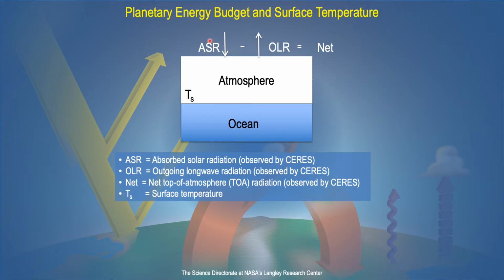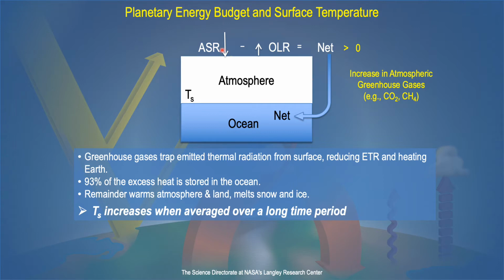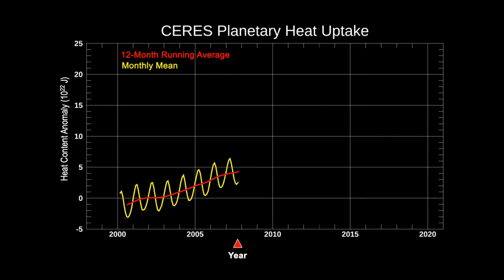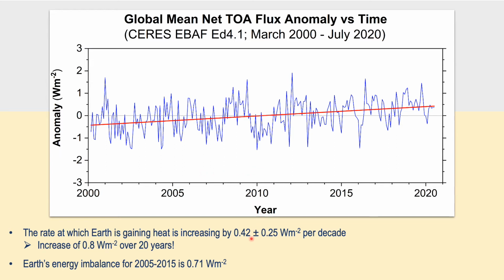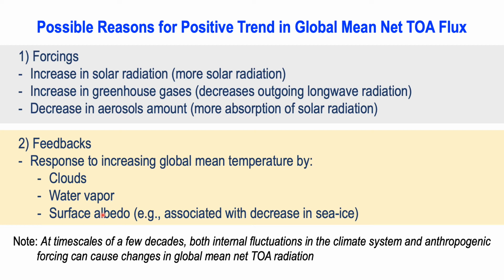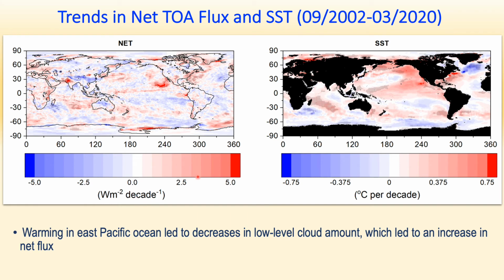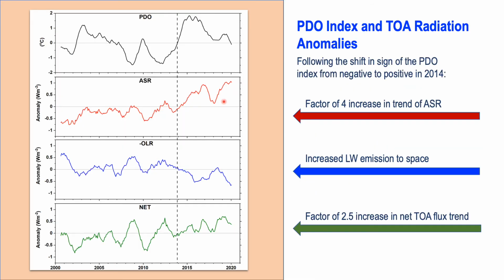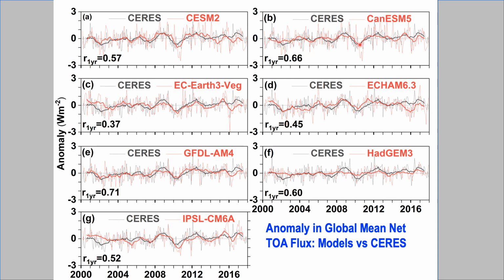Diagnosing Changes in Earth's Radiation Budget Since 2000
Norm Loeb | Earth’s radiation budget (ERB) is a key indicator of the climate system as it describes the delicate balance between how much of the sun’s energy reaching Earth is absorbed and how much thermal infrared radiation is emitted back to space. Over the 20-year CERES record, Earth's Energy Imbalance has been increasing each year. We analyze the CERES data in the context of internal climate variability indices and regional pattern changes. NASA Science Theater at AGU 2020!